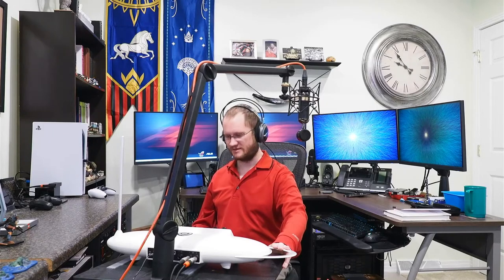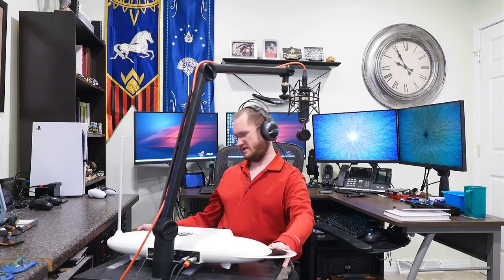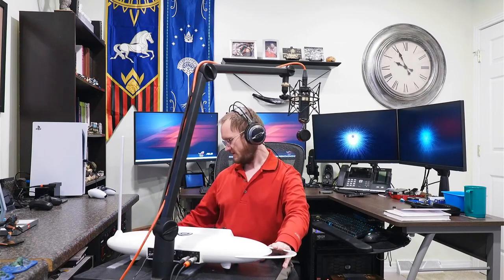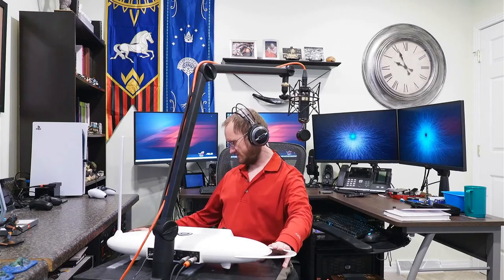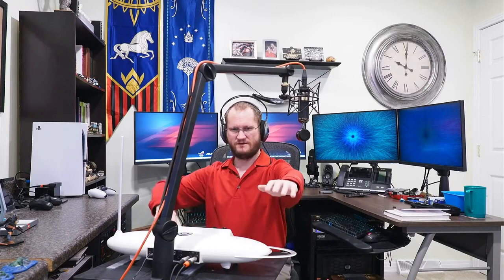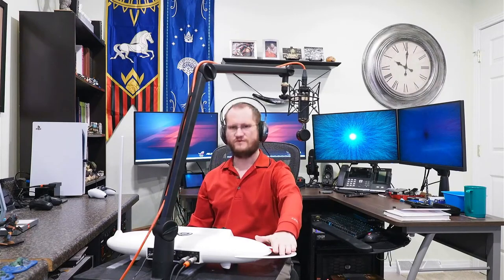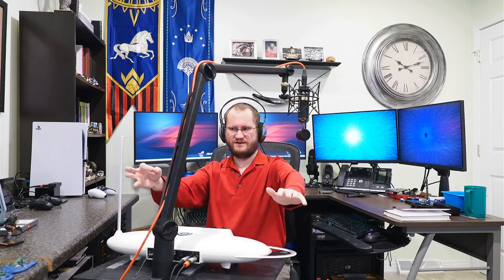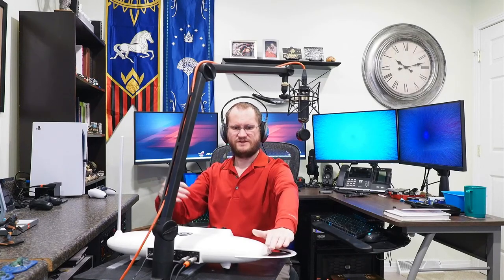Studio Update and Moog Theremini Playing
Giving an overview of my updated studio setup and walking through the various presets of the Moog Theremini.